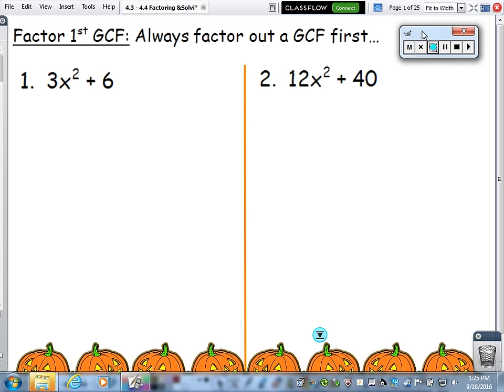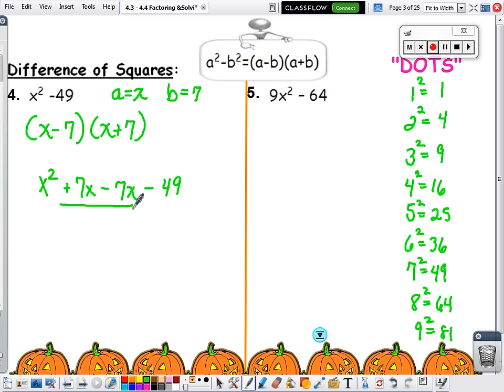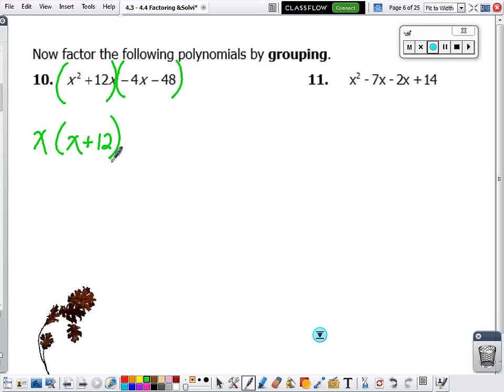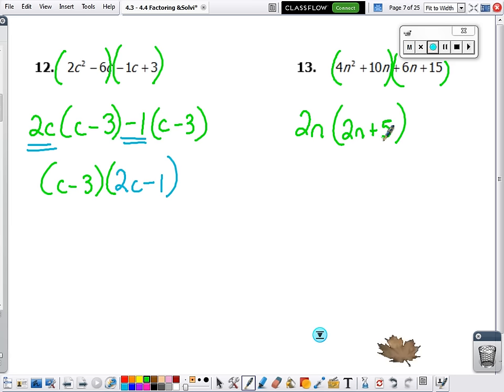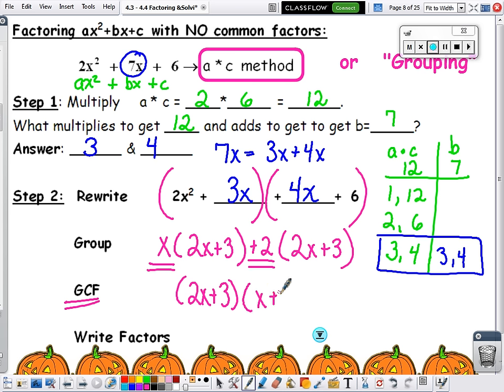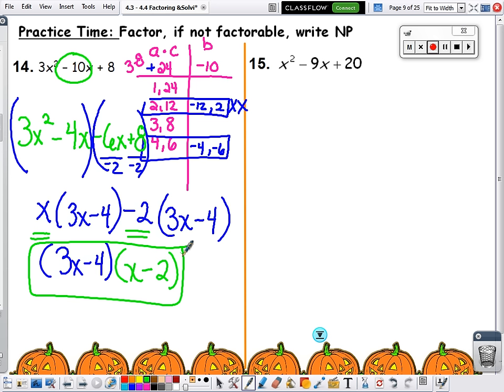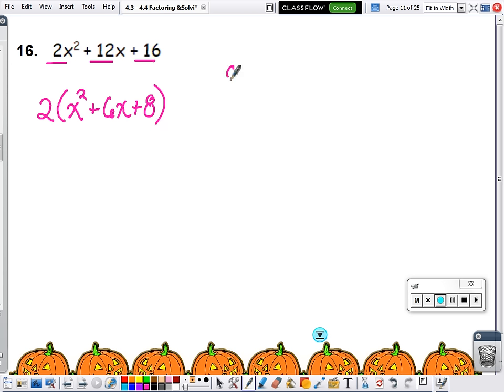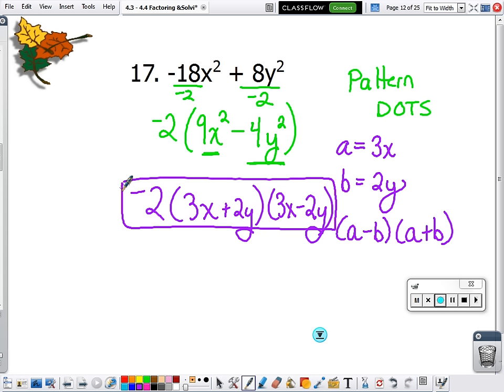Factoring Review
Covers GCF, DOTS, Grouping, and Trinomials